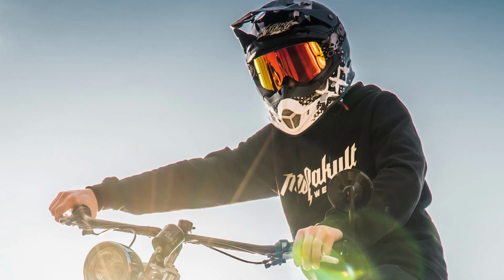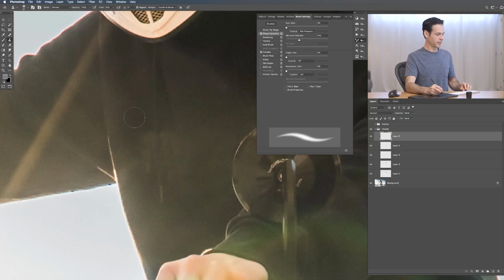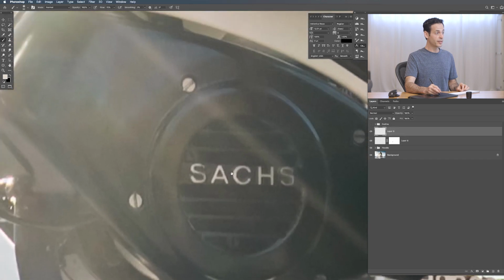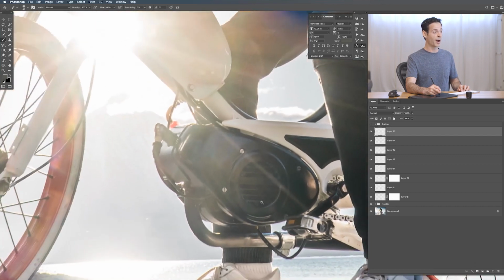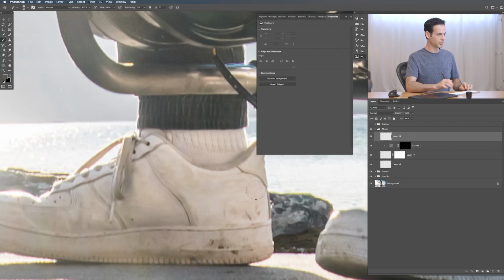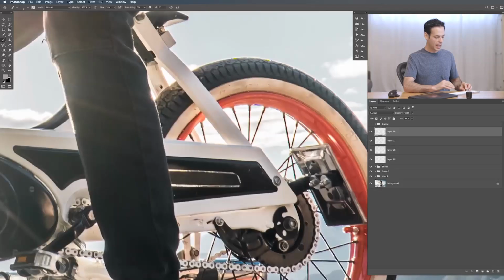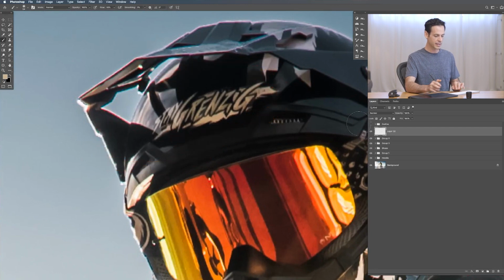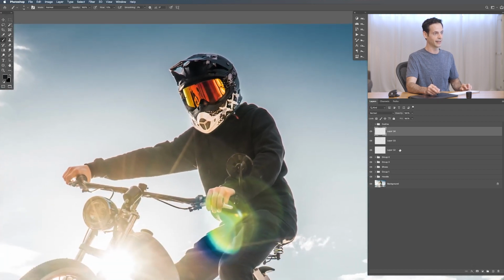How to Remove Logos & Branding in Photoshop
▶ Download the sample image, PSD and PDF guide for this tutorial (free with a PHLEARN account)

Logos and branding show up in photos all the time, whether it's a hoodie, a bike, or a helmet, and today Aaron shows you every trick for removing them cleanly.

Working through five real examples, Aaron combines the Spot Healing Brush, Healing Brush, Clone Stamp, and Brush tools to erase logos, then rebuilds the lighting, noise, and texture underneath so the fix is completely invisible in the final image.

CHAPTERS
0:00 Introduction
1:16 Hoodie Logo: Spot Healing Brush
2:49 Hoodie Logo: Healing Brush Tool
3:40 Hoodie Logo: Clone Stamp Tool
5:59 Hoodie Logo: Painting in Shadows with the Brush Tool
6:30 Bike Logos: Removal with the Brush Tool
9:00 Bike Logos: Advanced Removal with the Brush Tool
12:10 Bike Logos: Add Texture with the Healing Brush
12:26 Shoe Logos: Putting it all Together
19:05 More Bike Logos: Spot Healing Brush, Brush Tool & Clone Stamp Tool
21:39 More Bike Logos: Adding Texture with Noise
23:54 More Bike Logos: Create Gradients & Light Rays with the Brush Tool
25:22 Helmet Logo: Using the Pen Tool & Selections for Precision
29:47 Before and After & Wrap-Up

THE STEPS
1. Start with the Spot Healing Brush for quick logo removal on simple, low-detail fabric.
2. Switch to the Healing Brush Tool when you need to sample a specific source area to blend texture more accurately.
3. Use the Clone Stamp Tool for areas with strong patterns or edges where healing tools blur too much detail.
4. Paint shadows and highlights back in by hand with the Brush Tool to restore the original folds and contours of fabric.
5. Add grain back with the Noise filter on its own layer so the repaired area matches the rest of the image.
6. Recreate gradients and light rays with soft brushes to match reflections and lighting that a logo may have interrupted.
7. Use the Pen tool for precise selections around curved, hard-edged logos like those on a helmet.

Go deeper with the PHLEARN PRO course “How to Remove Anything in Photoshop”